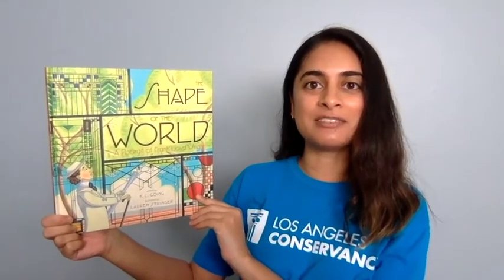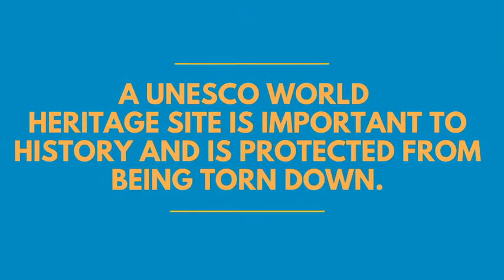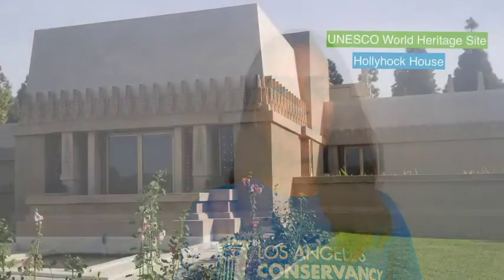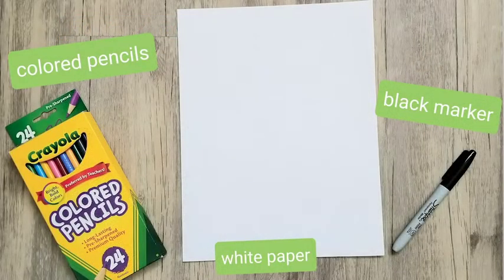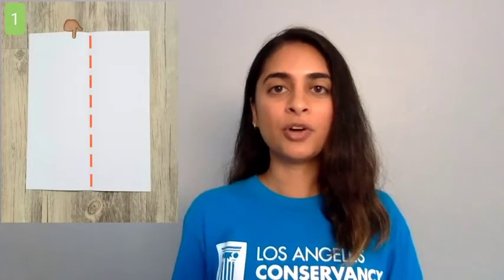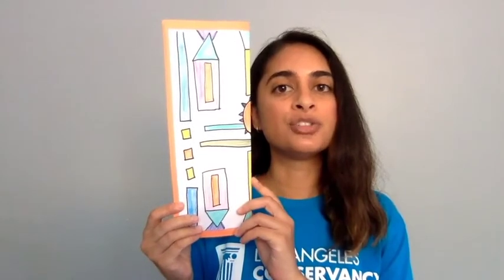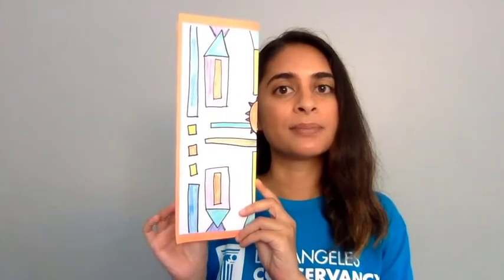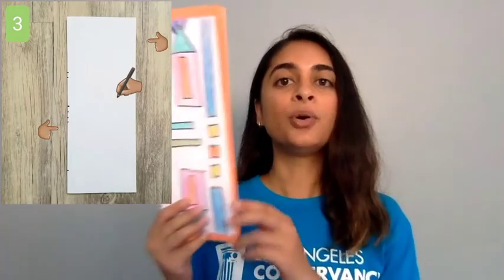Storytime for Kids Ep. #8: “The Shape of the World"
Today we’re reading the story is "The Shape of the World: A Portrait of Frank Lloyd Wright” written by KL Goring, and featuring illustrations by Lauren Stringer.

It’s the story of a young Frank Lloyd Wright who becomes fascinated by the shapes of nature, which inspired his incredible designs as an architect!

For parents or teachers who are interested in digging a bit deeper into this book, please use our reading guide as a resource